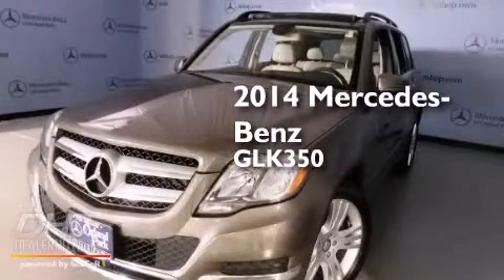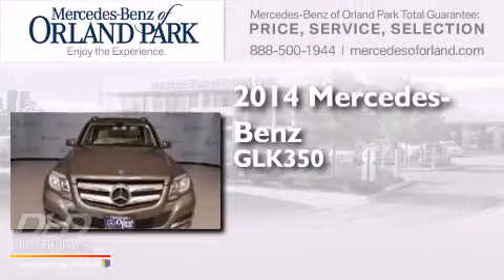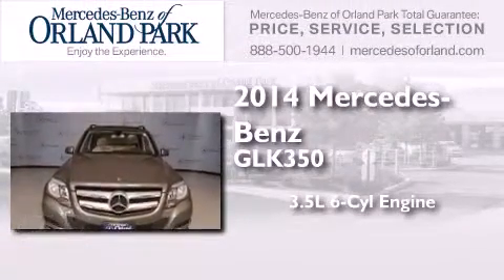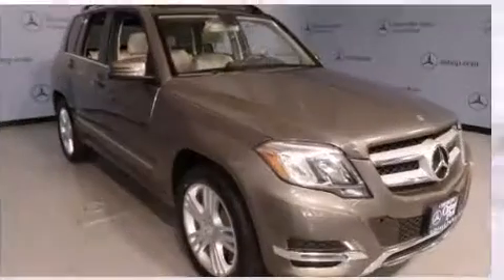2014 Mercedes-Benz GLK350 Palos Heights IL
We've been honored to serve the Orland Park IL area , we promise that your experience at our dealership will exceed your expectations ! Year : 2014 Make : Mercedes-Benz Model : GLK350 Engine : 3.5 L Trans . : Automatic Exterior : Pebble Gray Miles : 1,916 Interior : Sahara Beige/Mocha Stock : MU5779 Mercedes-Benz of Orland Park 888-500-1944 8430 West 159th Street Orland Park , IL 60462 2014 Mercedes-Benz GLK350 Orland Park IL